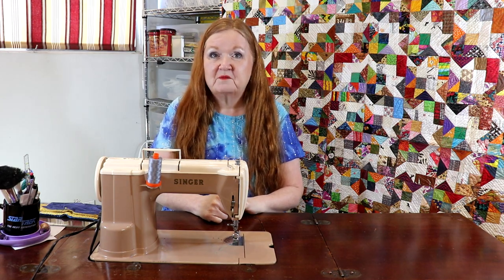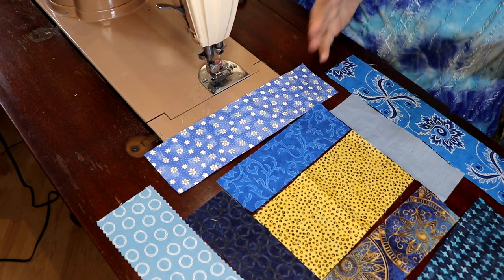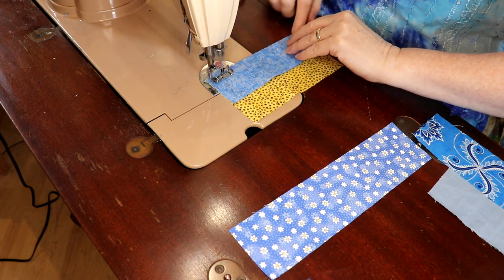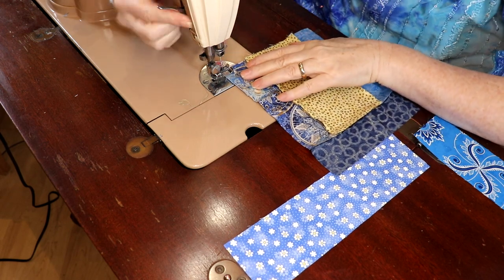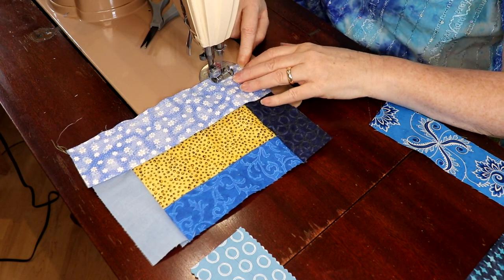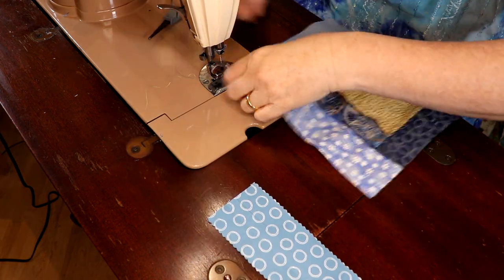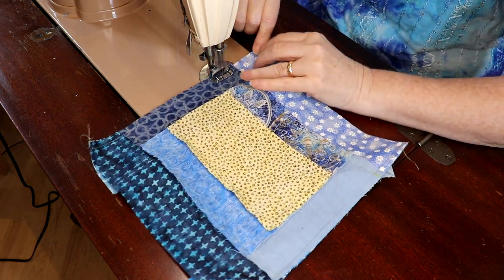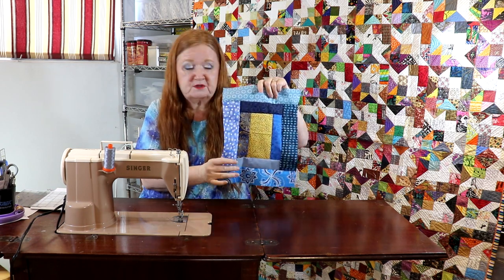Stand with the Ukraine Sew Along - Part 2 - Block B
Hello everyone! This was filmed on March 14, 2022 and I felt I should try to do something to help.

Today, we are going to show you part 2 of this free mini sew along to support the Ukraine.  We are going to show with Block B and this is going to be a bit of fun sewing and you will have a beautiful lap or couch throw! Remember there is a part 3 (with a surprise twist).

Cutting Instructions for Block B:

In Yellow: Cut 1 - 3.5 x 6.5 inch rectangle

In Blue:     Cut 4 - 2.0 x 6.5 inch rectangles
                  Cut 2 - 2.5 x 9.5 inch rectangles
                  Cut 2 - 2.5 x 10.5 inch rectangles

Make 10 Block B's (for a couch throw)

This is a free pattern but I do ask if you make this pattern, please make a donation to any of the following charity links that will help the people in the Ukraine:

Remember it is easier to make more than one of these blocks at once because you can chain piece.

Remember to have fun with trying different scale of prints, color combinations, different layouts and keep moving forward.

Most importantly, quilting and piecing is about having fun not feeling pressured!